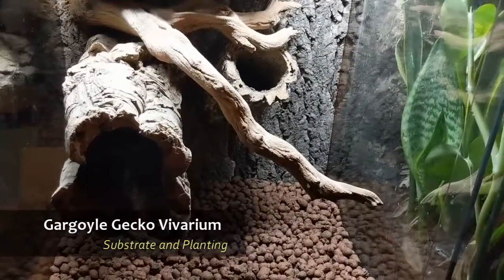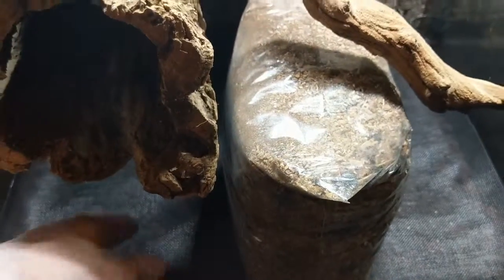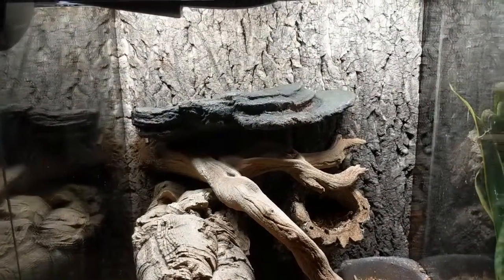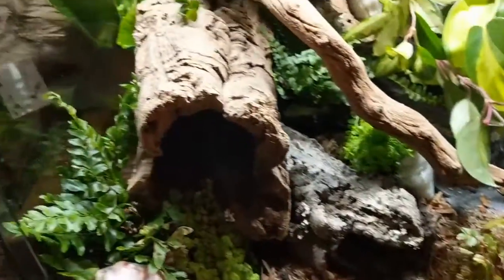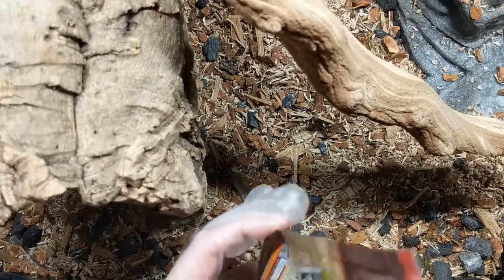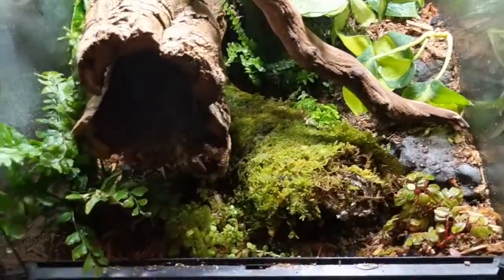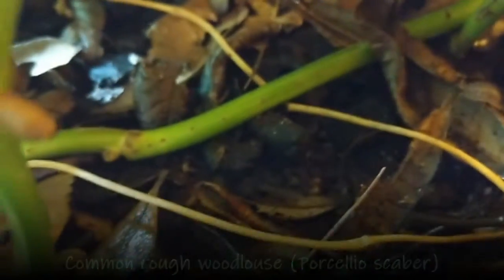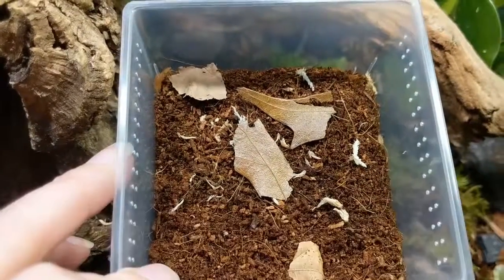Gargoyle gecko vivarium - Part 3, Substrate and Planting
Gecko Time - Terrarium being set up for a gargoyle gecko bioactive vivarium.

Part 3 - Adding substrates and live plants to our enclosure